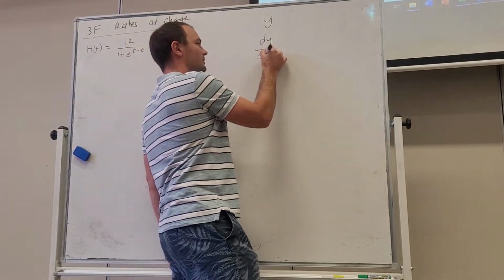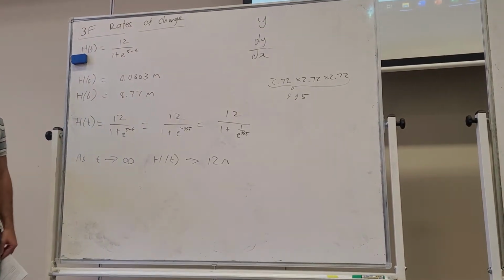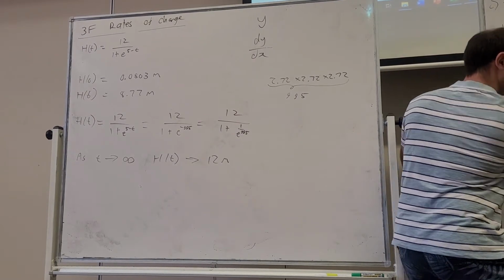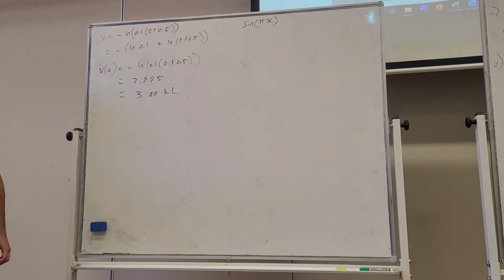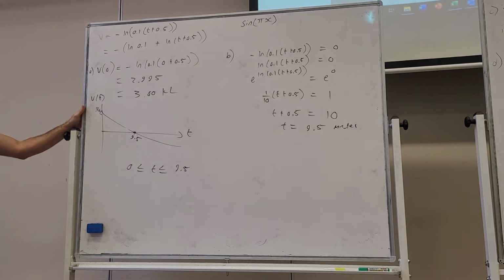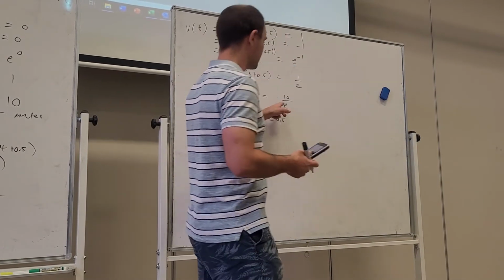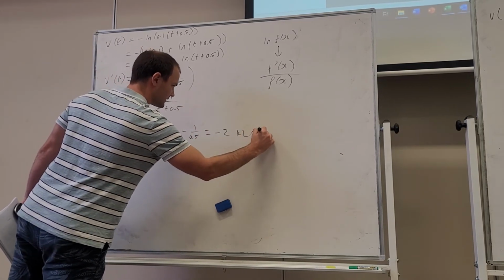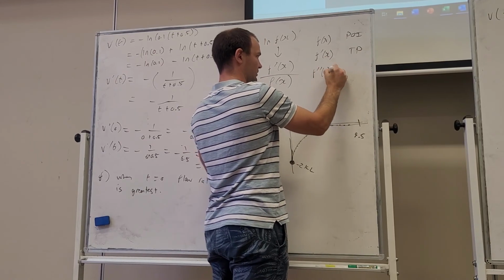3F Rates of Change